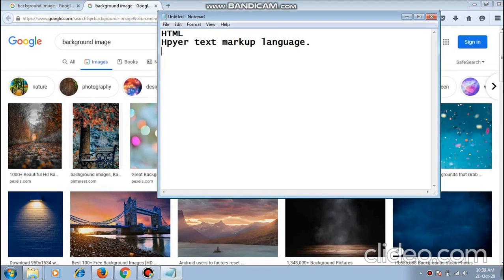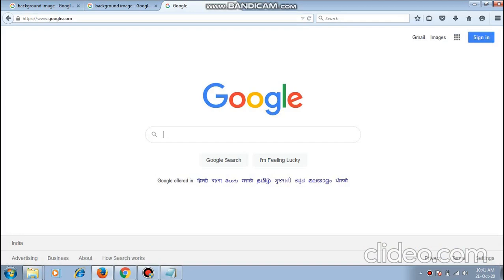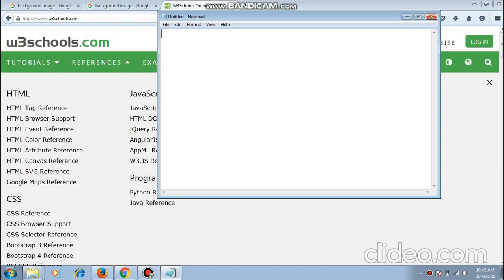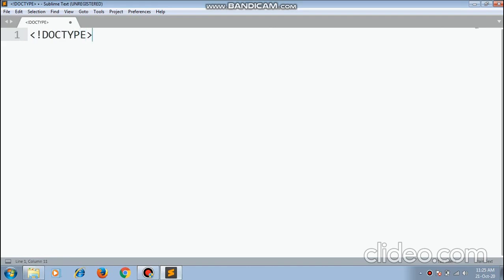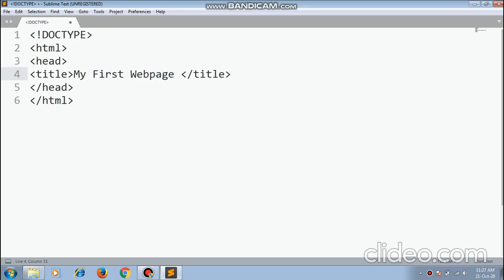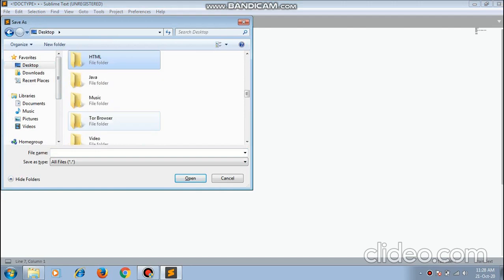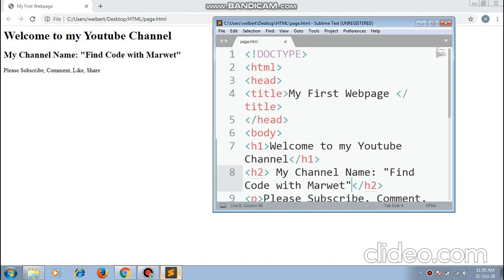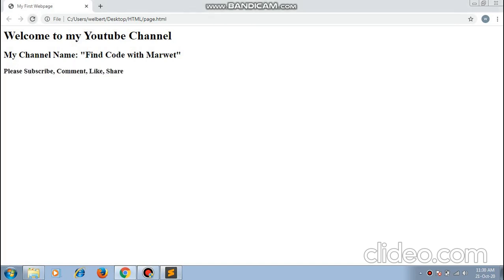Tutorial on HTML|CSS| Basic to Advance Level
In this tutorial i have give the introduction of HTML. I will start the tutorial from the basic level to the advance level.